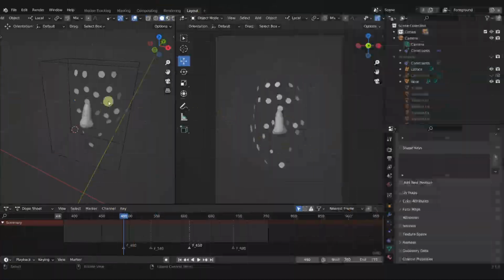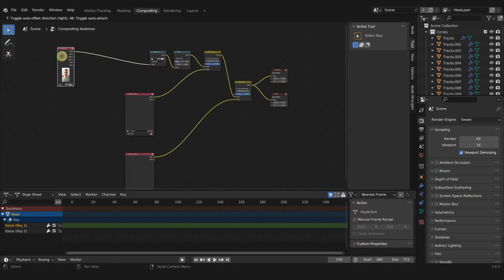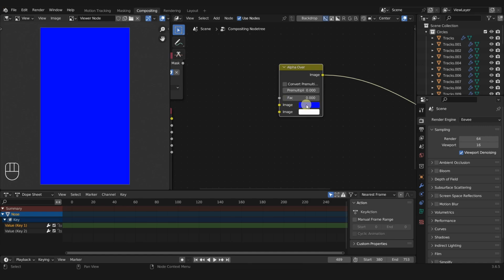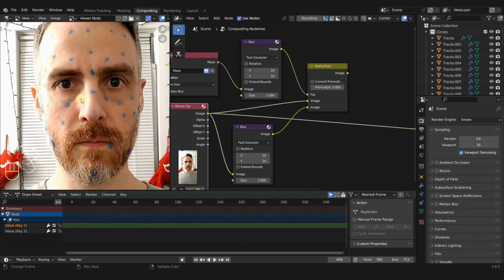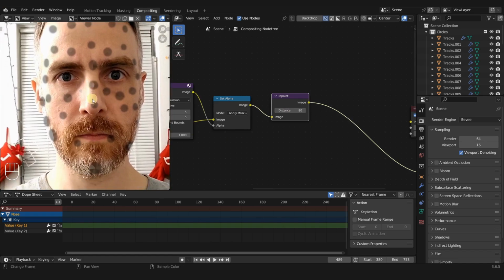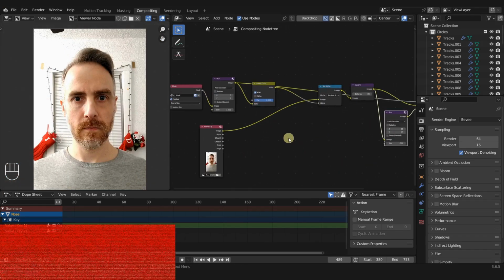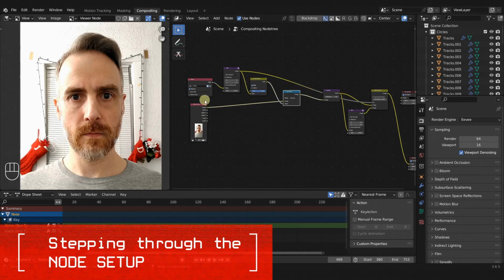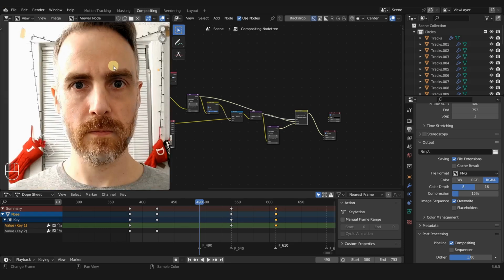Basic Compositing | Face Marker Removal in Blender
This video is part of a free chapter from my new course - THE BLENDINATOR | Comprehensive Head tracking VFX in Blender! You can get the course at a discounted rate for a limited time below:

Blender Market: COMING SOON

Gumroad: COMING SOON